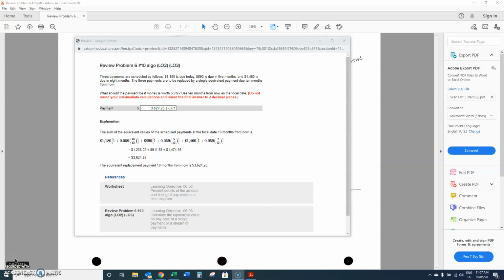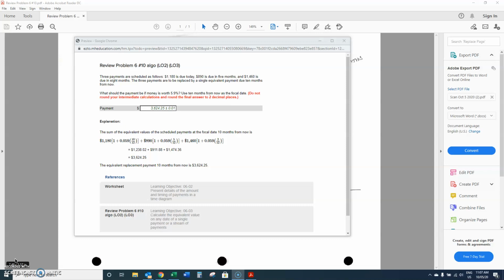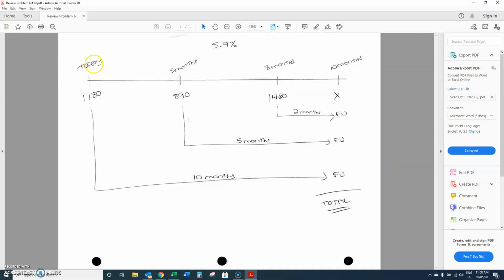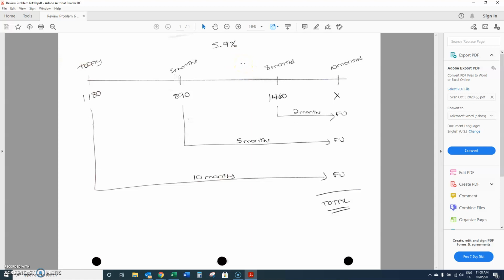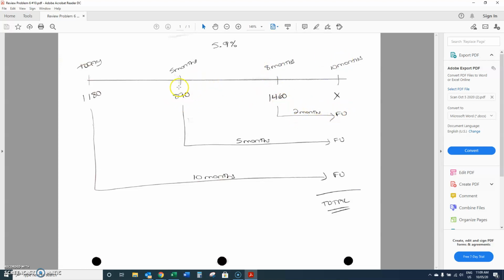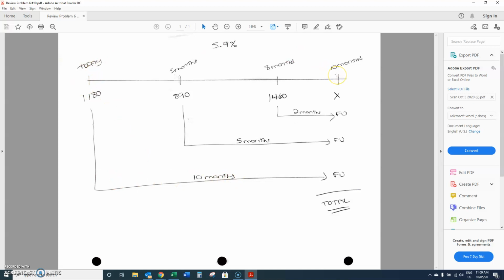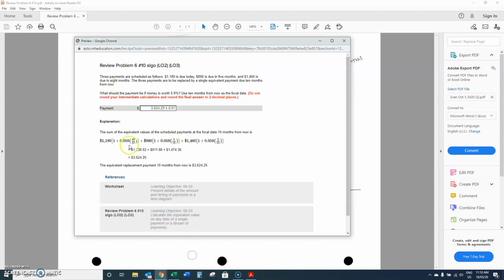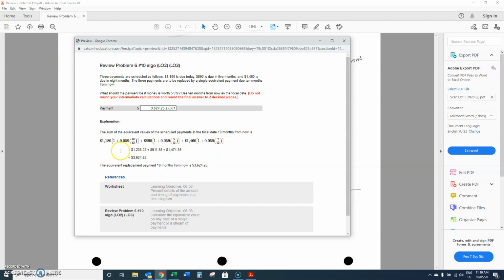FN1140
Review Problem 6 #10